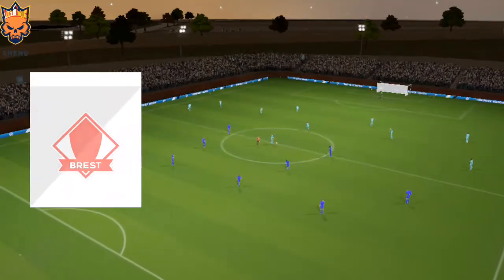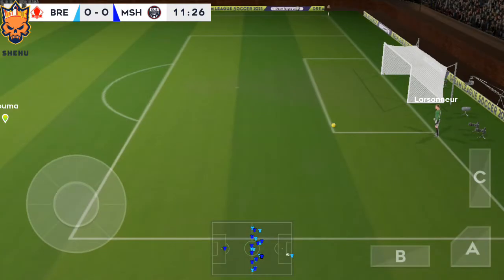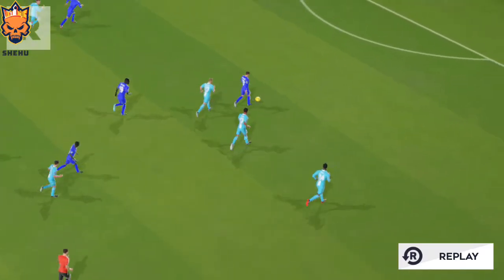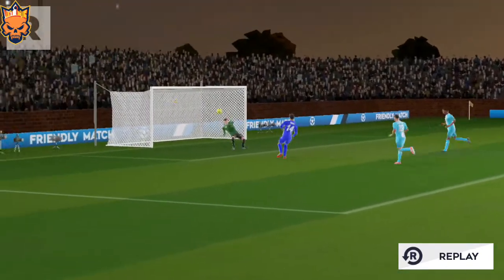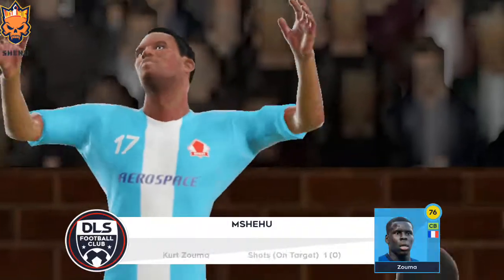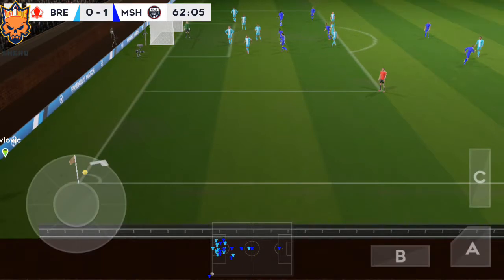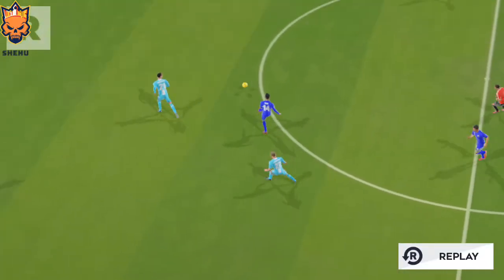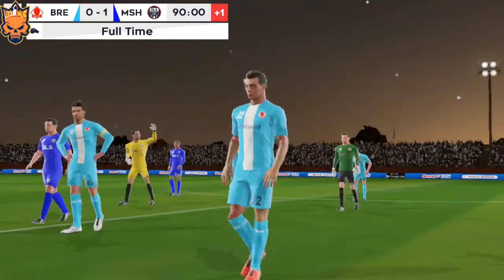Dream League Soccer 2020 | Android/iOs gameplay | Walkthrough Part 1